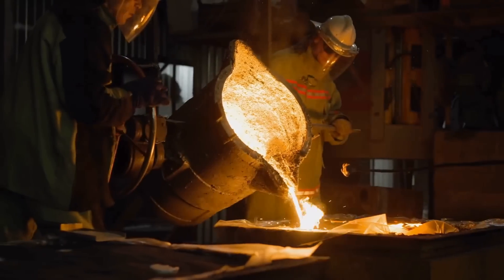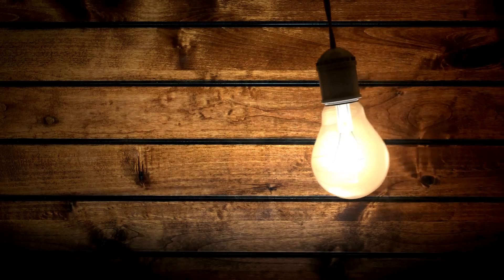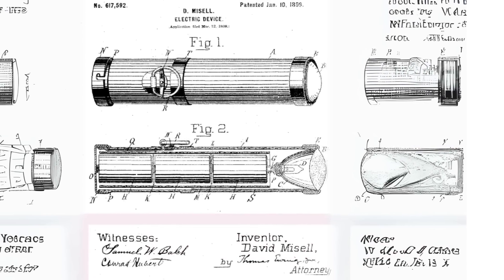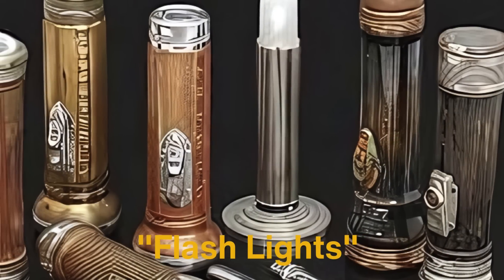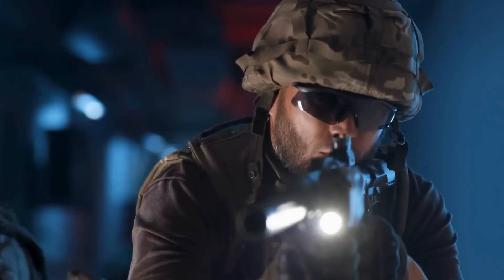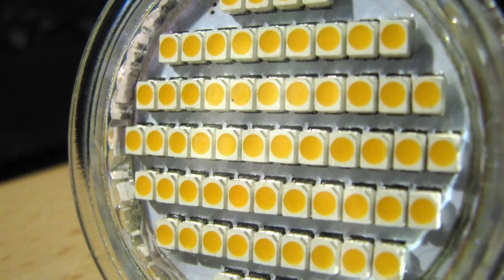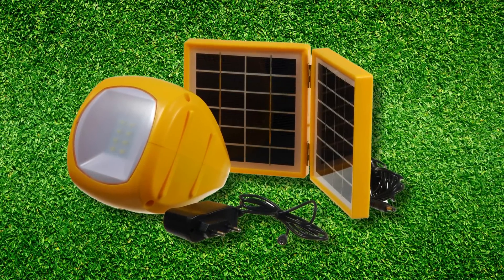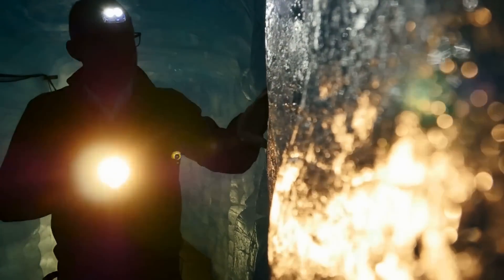Why is it Called a "Flashlight"?: Its Evolution, from Batteries to LEDs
In this video, we explore the fascinating history of the flashlight, one of the most indispensable tools in our daily lives. From its humble beginnings with David Misell’s early handheld electric light in the late 19th century, to the technological advances that brought us brighter, longer-lasting, and more efficient flashlights, this video delves into how this essential device has evolved over the past century. We cover the major technological leaps, such as the development of the battery, the introduction of incandescent and halogen bulbs, and the revolution of LED technology. Join us as we shine a light on the past, present, and future of the flashlight!

Timestamps:
0:18 - The History of the Flashlight
1:04 - The Invention of the Battery and the Incandescent Bulb
2:06 - The First Flashlight Patent
2:41 - Early Flashlights: The "Flash Light" Phenomenon
3:38 - Flashlights in World War I and II
4:29 - Halogen Bulbs
5:08 - The LED Revolution and Modern Flashlights
6:52 - Solar-Powered and Crank-Powered Flashlights
7:35 - The Future of Flashlight Technology
8:21 - Conclusion